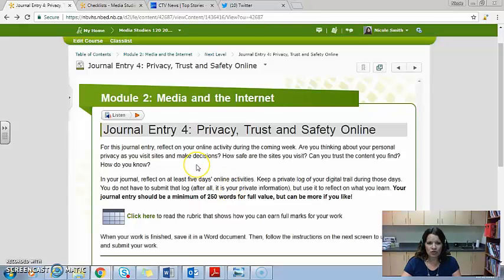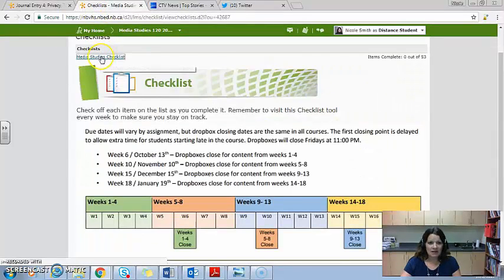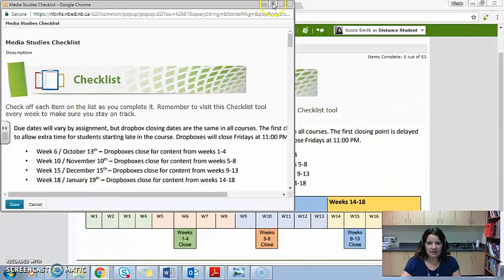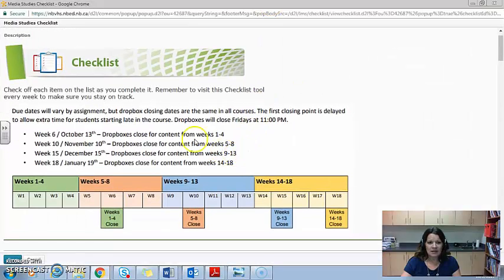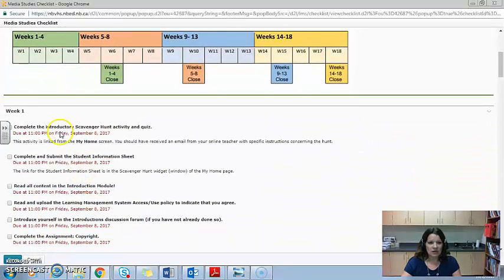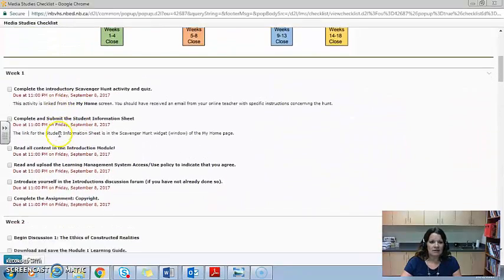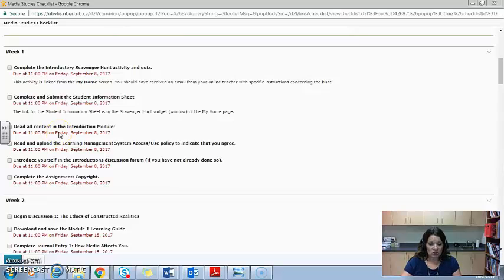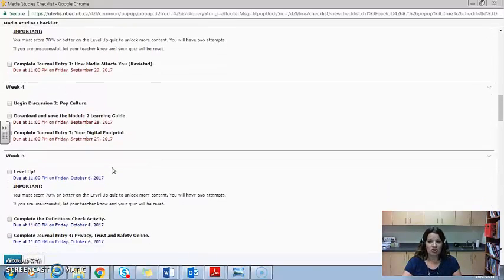Week 5 Media Studies 120